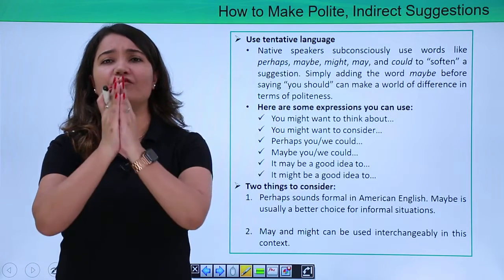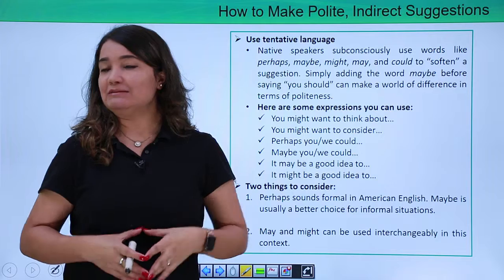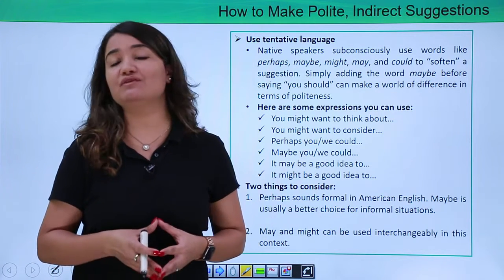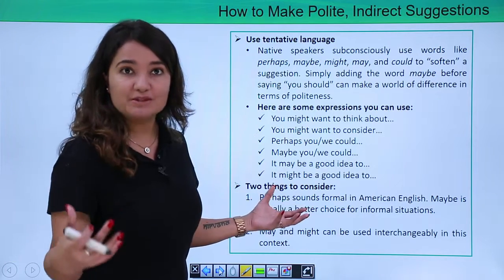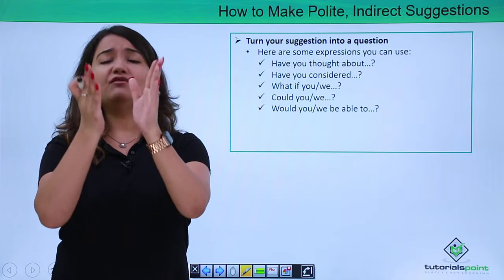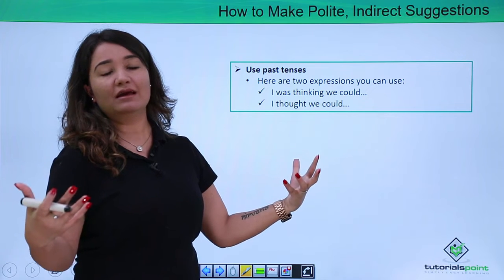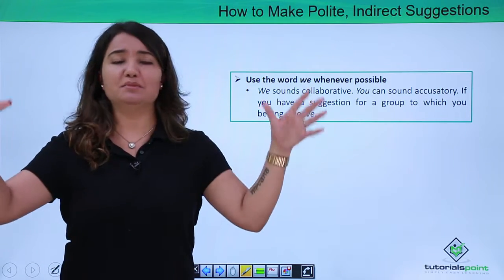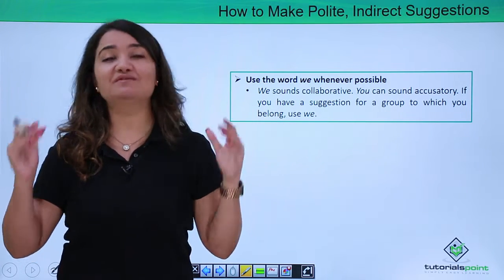How to Make Polite, Indirect Suggestions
Basic English Phrases for Beginners - How to Make Polite, Indirect Suggestions